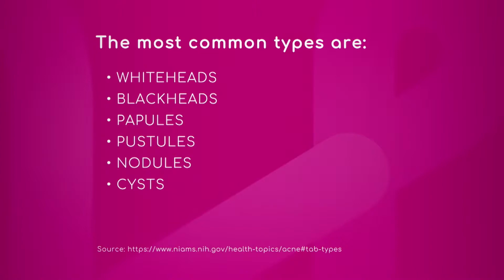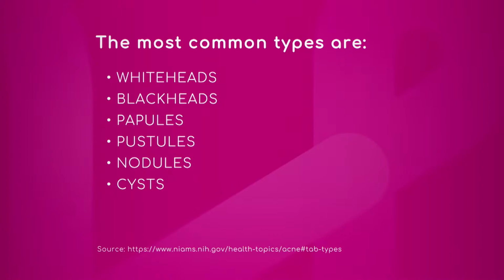Different Types of Pimples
Natalie Suarez, Physician Assistant at Sunset Dermatology, says a pimple is an overproduction of oil, bacteria and dead skin that clogs up the hair follicle. There are different types of pimples, such as whiteheads, blackheads, papules, pustules, nodules and cysts.

Suarez explains nodules and cysts tend to be more serious, because they can lead to some significant scarring of the skin, but the most common ones are blackheads, whiteheads and papules, which are those red inflamed ones.